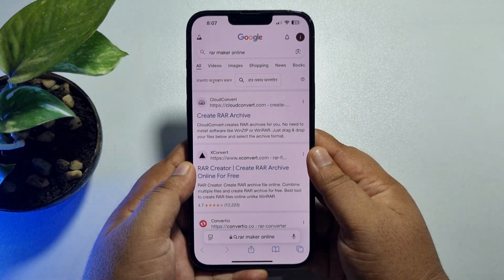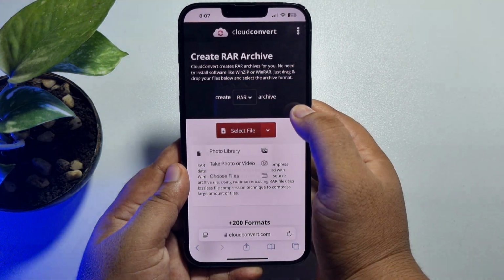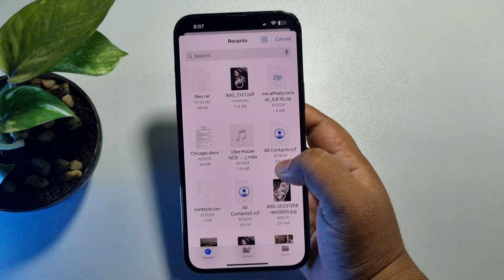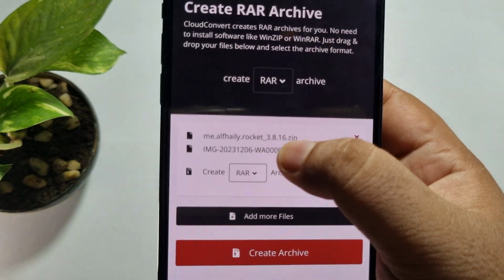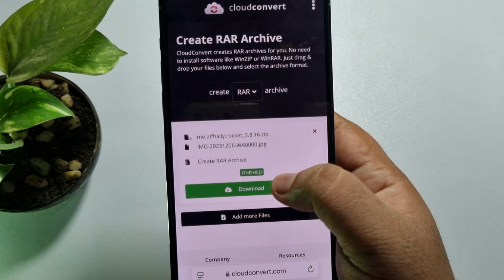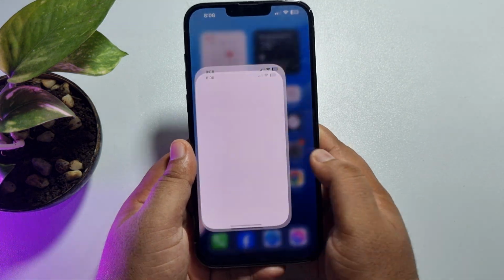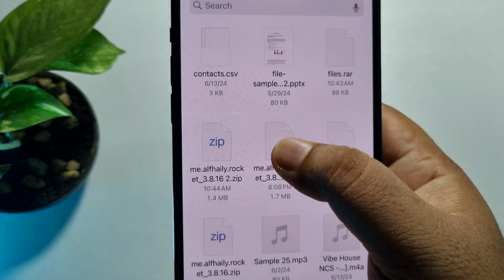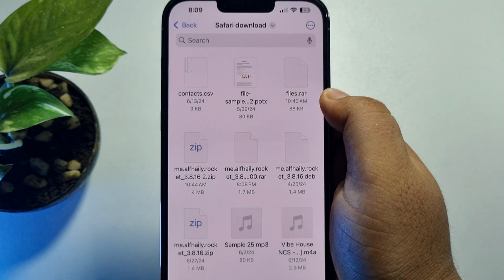How to make RAR file iphone | Full Guide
Learn how to easily make RAR file in iPhone online and send it to your other.

0:00 Intro
0:23 Open Browser
0:45 Upload file
2:20 Outro